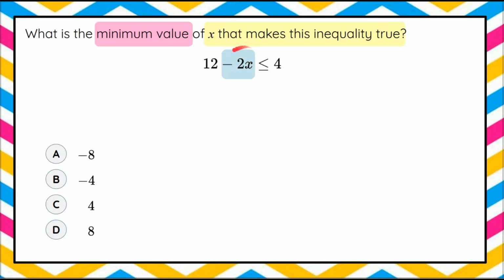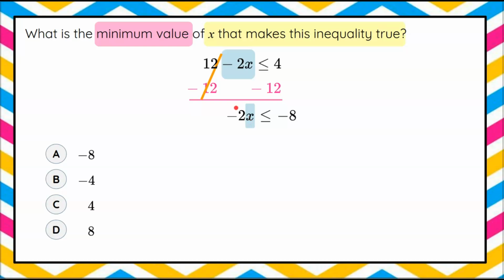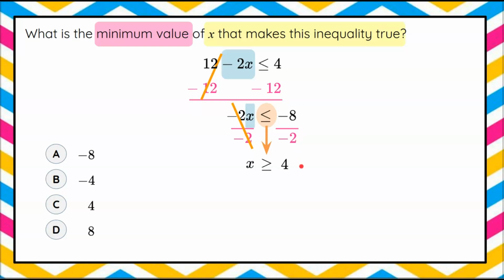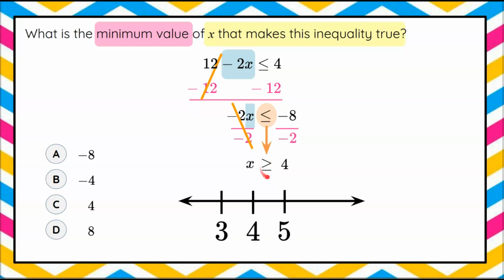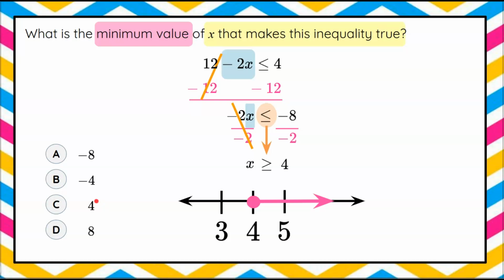Solving Linear Inequalities with Negative Coefficients | Algebra | A-REI.B.3 🖤💙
In this math video, we will be solving a linear inequality with a negative coefficient to determine the minimum value of the solution set. You'll learn how to:  solve the inequality step by step, understand when and why to flip the inequality sign, graph the solution on a number line and identify the minimum value that makes the inequality true.

This video is perfect if you are preparing for a quiz, exam, standardized test, or just brushing up on your algebra skills. Whether you're learning this for the first time or need a quick refresher, this clear and concise lesson will help solidify your understanding of solving linear inequalities.

00:00 Introduction
00:12 The Question
00:31 Understanding the Problem
00:42 How to Isolate the Variable Term
01:13 Dividing an Inequality by a Negative Value
01:58 Graphing the Solution Set of an Inequality
02:14 Minimum Value
02:36 Solution

A-REI.B.3 Solve linear equations and inequalities in one variable, including equations with coefficients represented by letters.

Given a linear inequality, identify the minimum value that makes the inequality true.